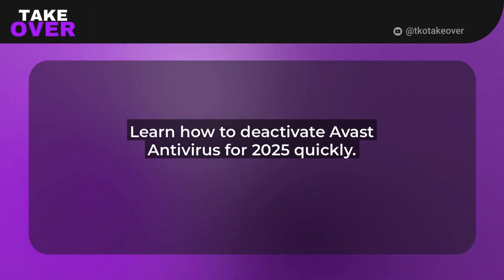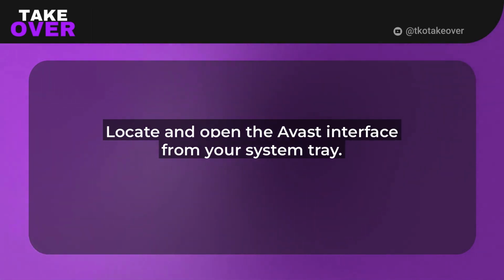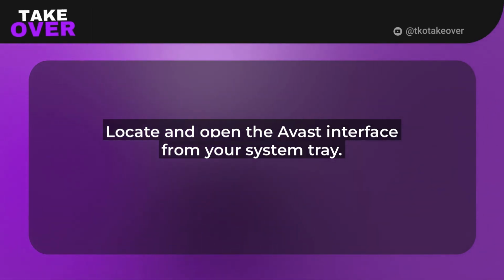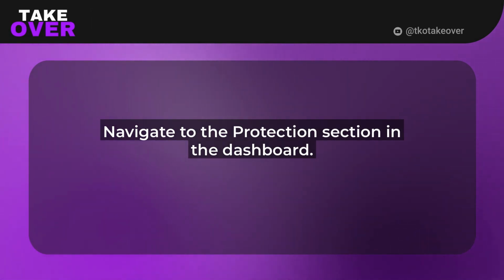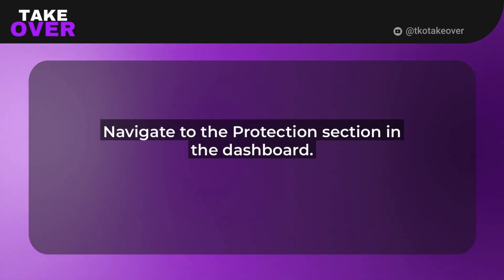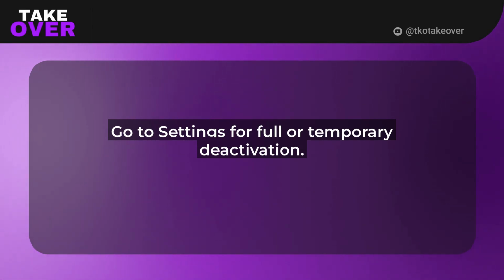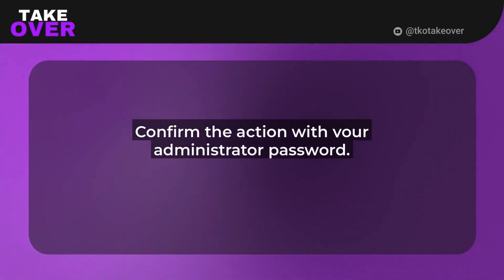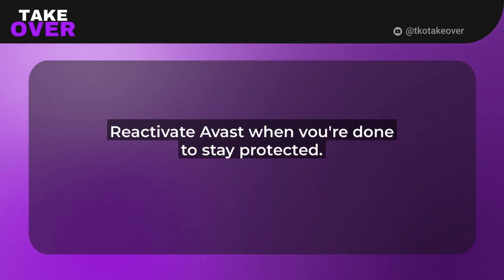How to Deactivate Avast Antivirus 2025